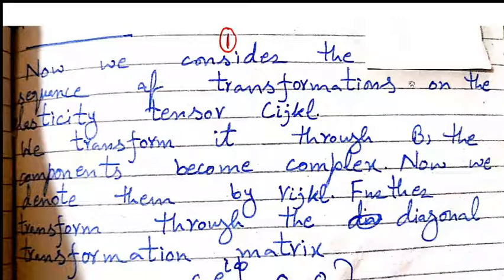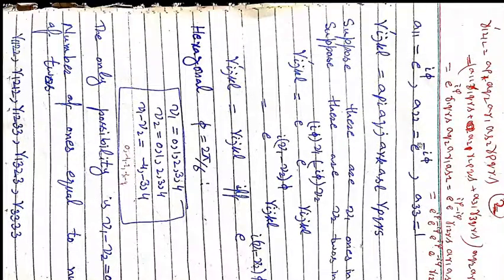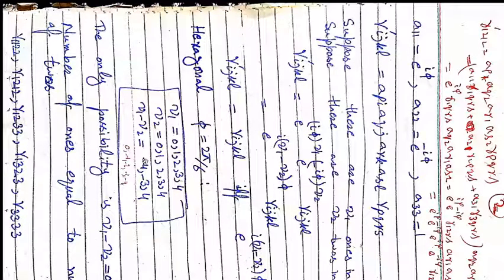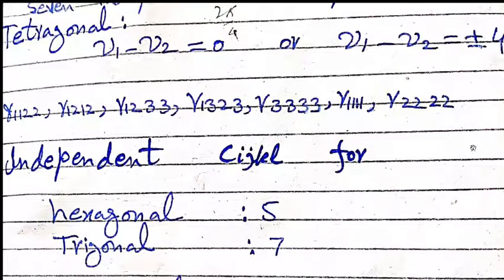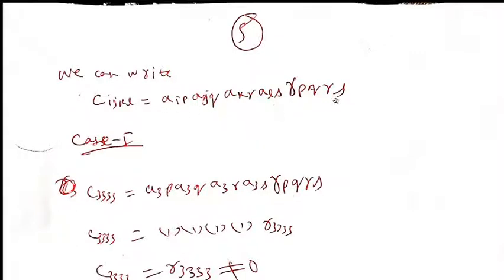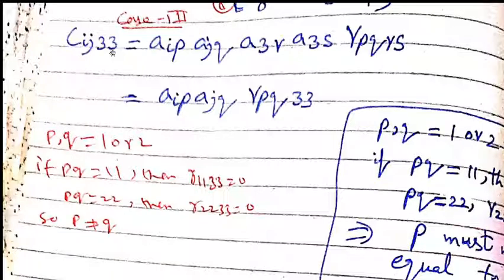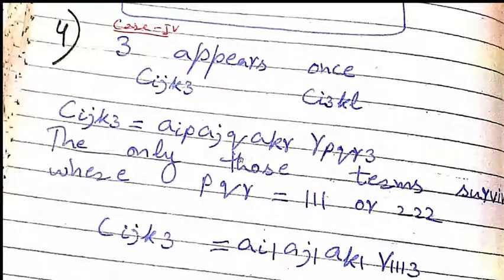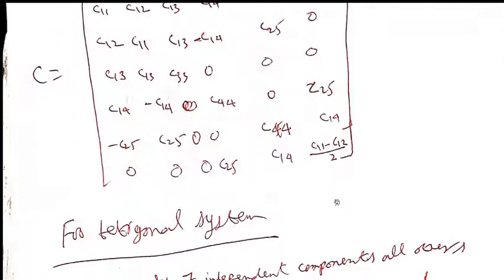Derivation of Elasticity matrix for Trigonal, Tetragonal and Hexagonal Continuum